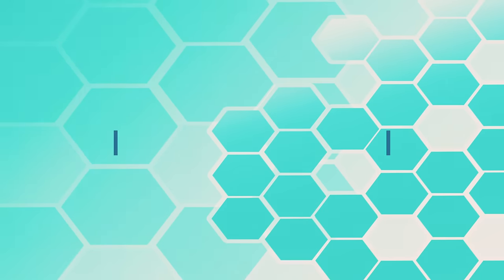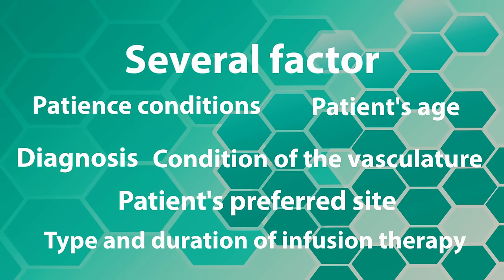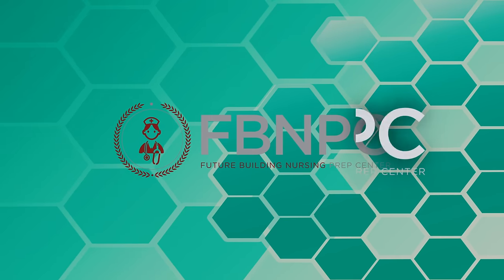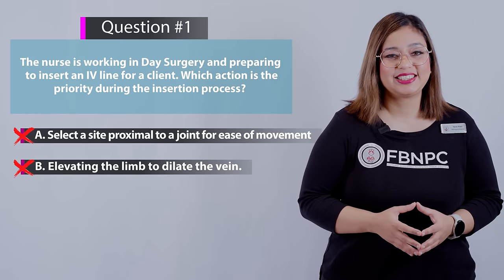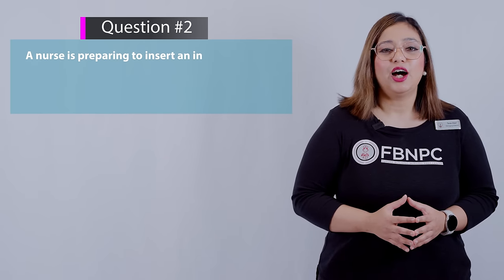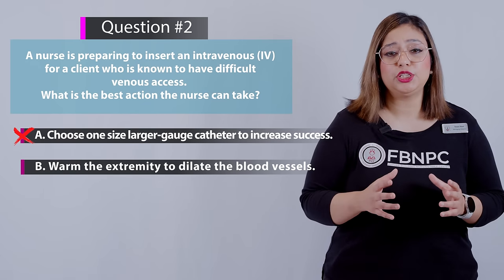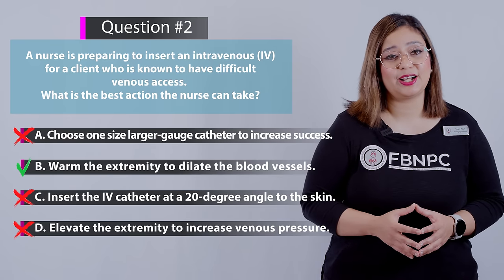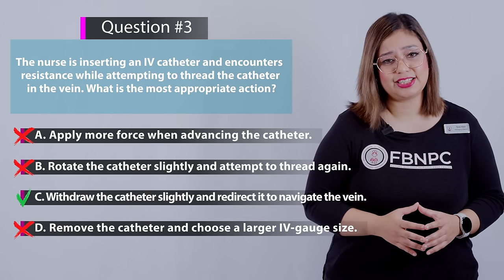IV Catheter Insertion & Flushing Procedure I How to Start an IV I NCLEX Style Questions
In this video Nurse Taran will demonstrate the nursing skill technique of starting & flushing an IV catheter.
IV catheter can be a challenging procedure at times for experienced nurses let alone nursing students. Also, this is one of the commonly practiced skill in the clinical setting. Hence, it is very crucial to learn this skill.
You will also learn on how to flush the IV line after catheter insertion, securing it with tegaderm and other important considerations related to this procedure.